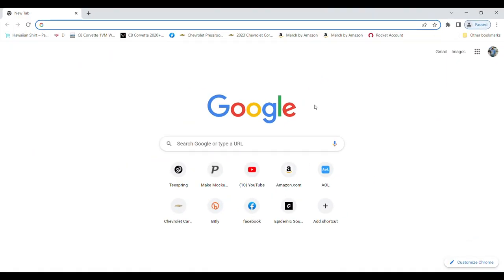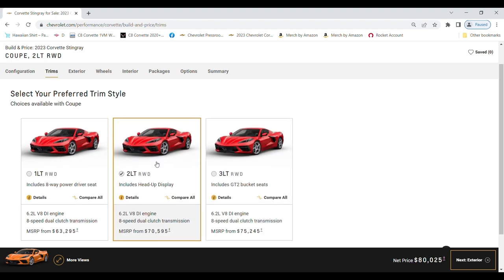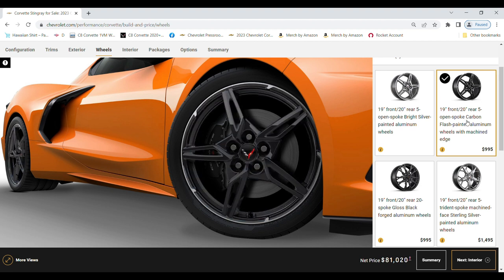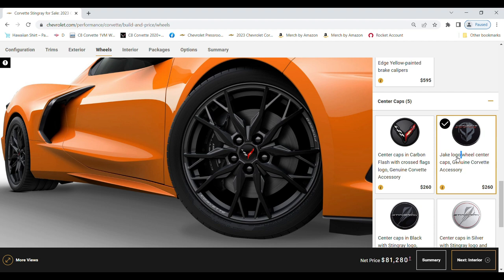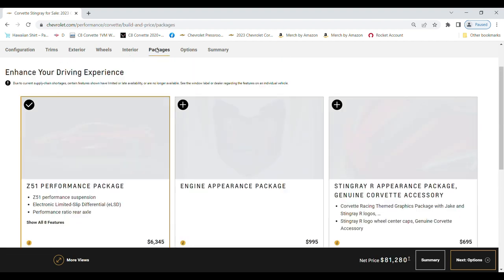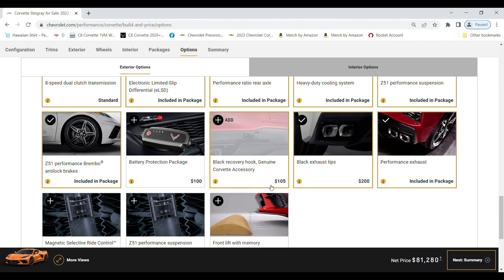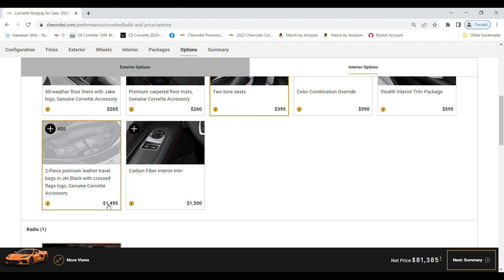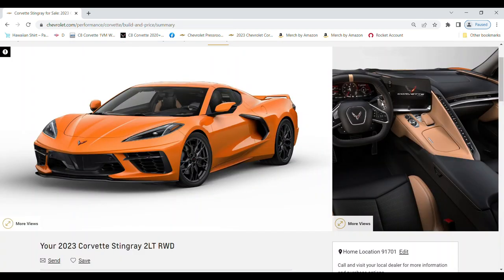Official 2023 C8 Corvette Build and Price Tool is now LIVE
Here is a walkthrough of the NEW and Improved Official C8 Corvette Build and Price Tool on Chevy.com
Direct Link to the Official 2023 C8 Corvette Build and Price Tool:

If you do not belong to a C8 Corvette Facebook Group, click on one of these links and join the fun.
Links to the C8 corvette Facebook Groups -C8 Corvette Corvette Convertible, HTC, & Verts Corvette Convertible, HTC, & Verts Corvettes Corvette UK C8 Canada Corvette Worldwide

Silver Flare Metallic C8 Corvette Color. As seen on the C8 Z06 Corvette @ LA Auto Show
Best look yet at the Caffeine Metallic C8 Corvette Color. Captured at the LA Auto Show
Quick shuffle through my C8 Corvette photo file. You might even see your C8 Corvette in there.